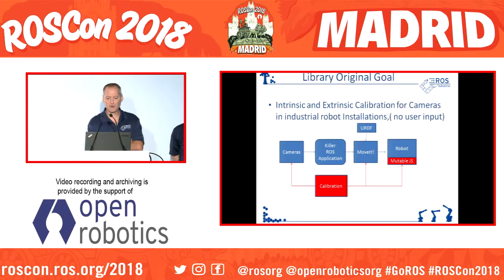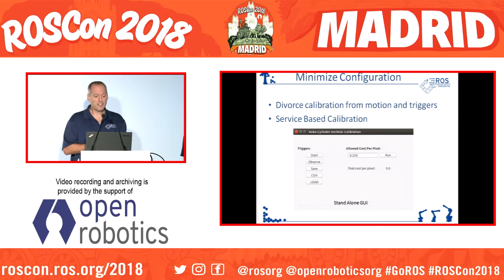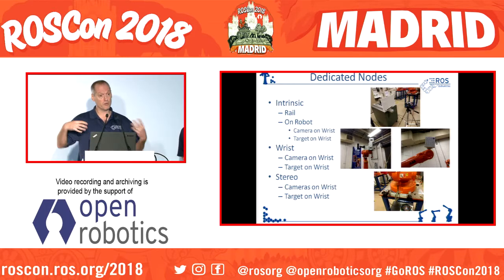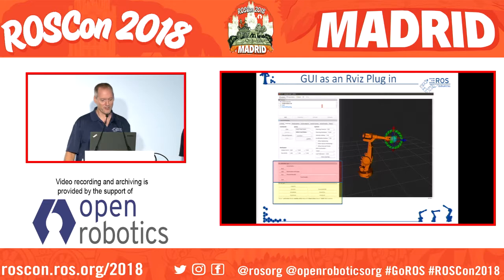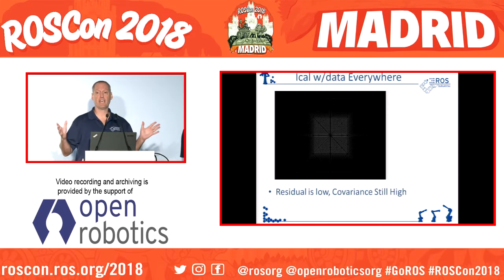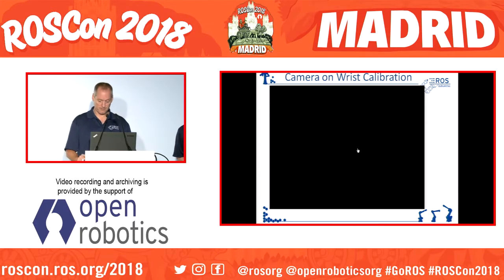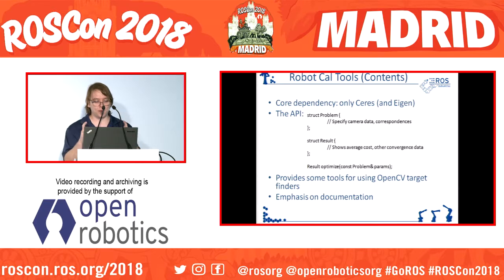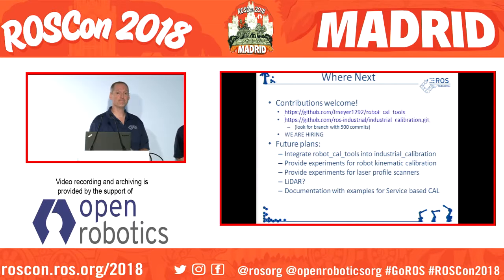ROSCon 2018 Madrid Where’s My Camera